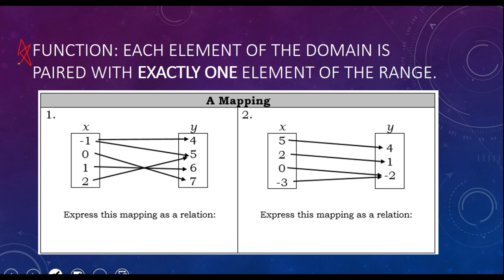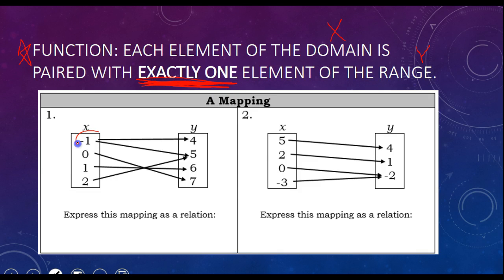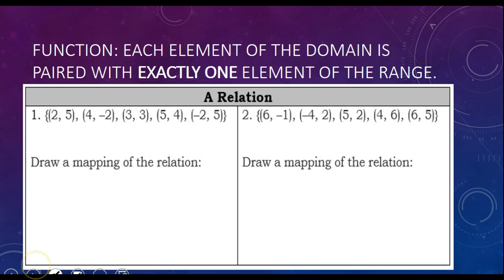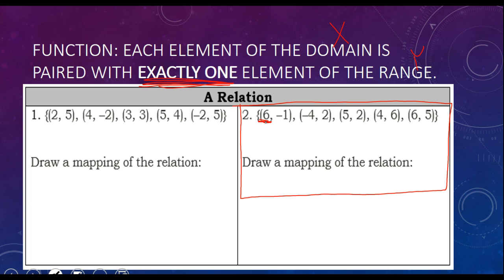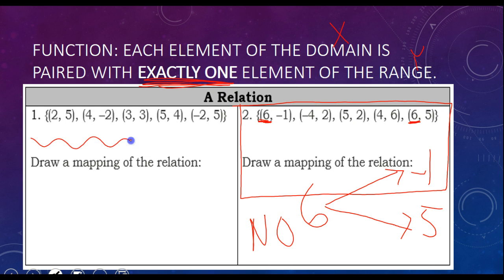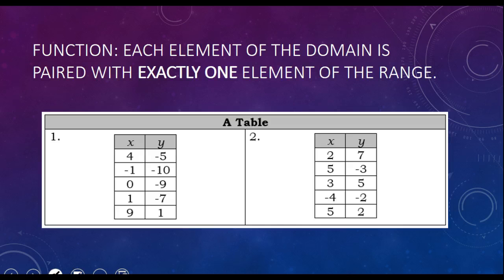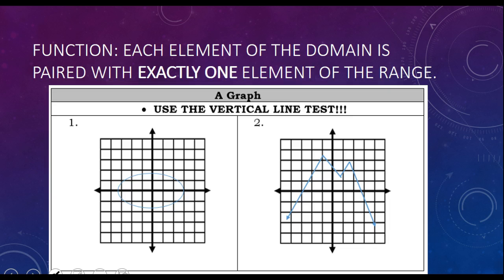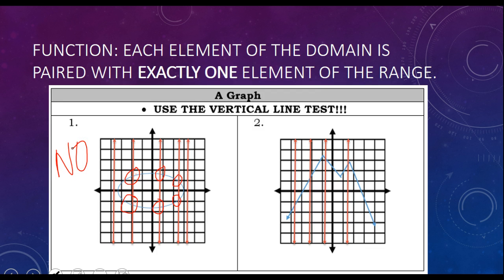L1 Identify a Function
You will learn how to identify a function.